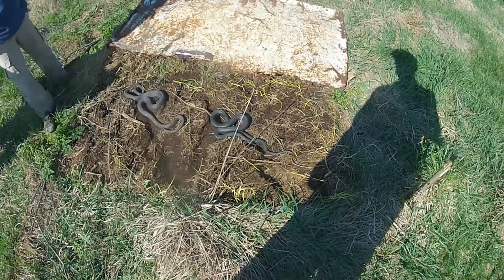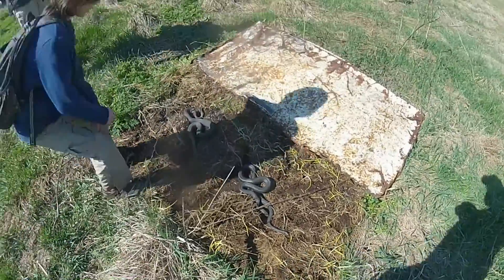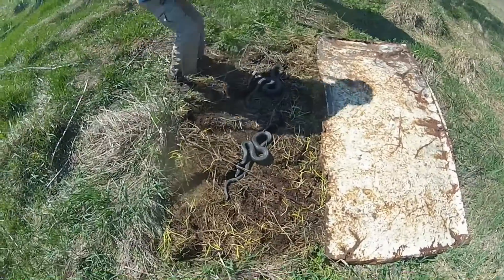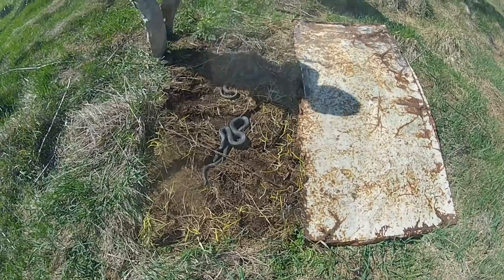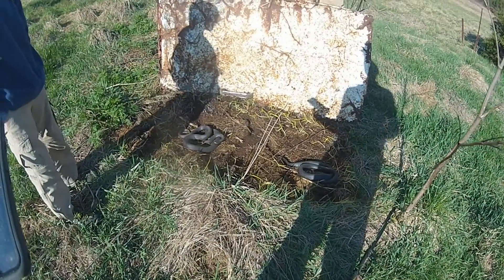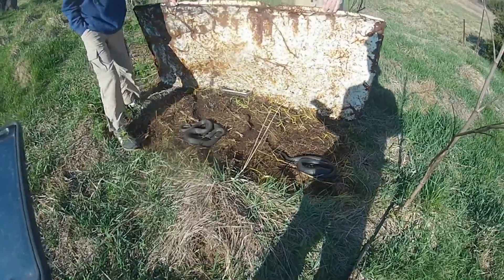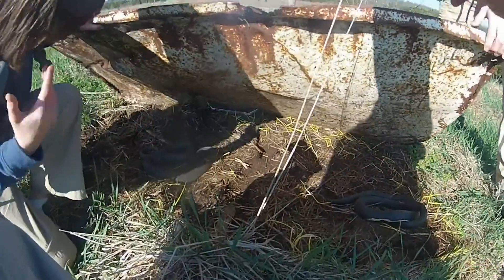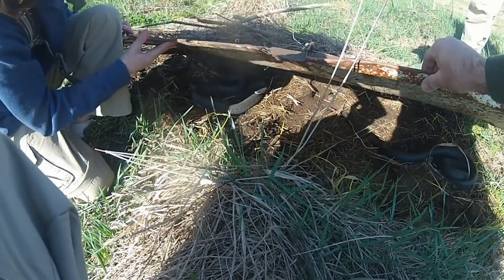Flipping Tin Northern Black Racer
Flipped two adult size  Northern Black Racers.  Notice how inactive these two racers were after the flip. Overnight temps were in the 40's and by the time we had arrived around 10:00 am temps were still rather low close to 50 degrees.